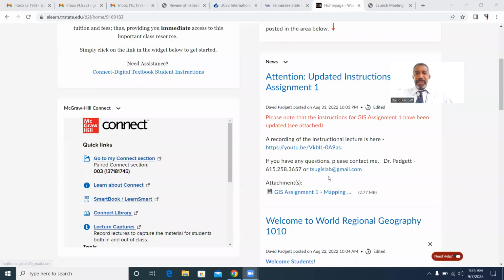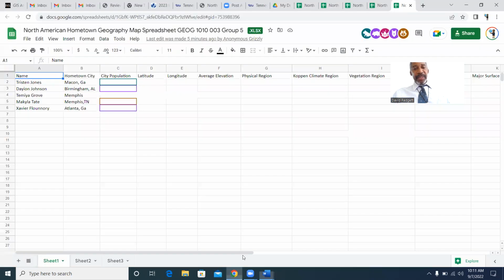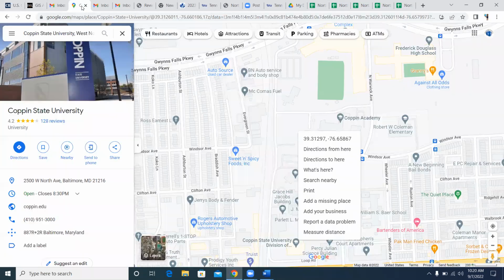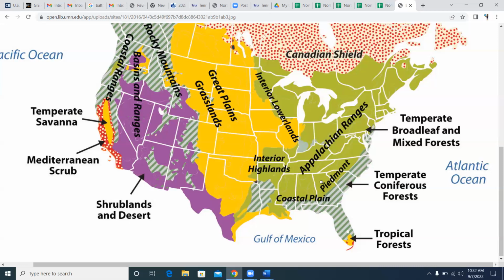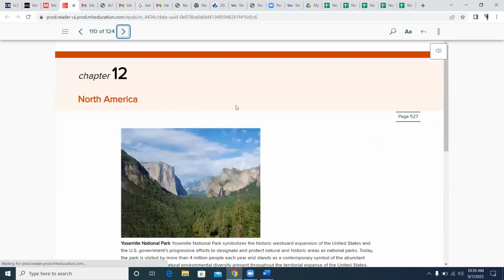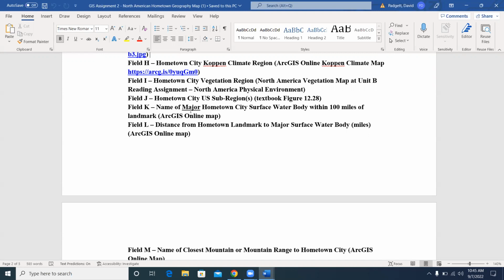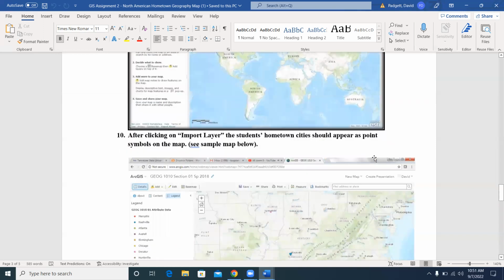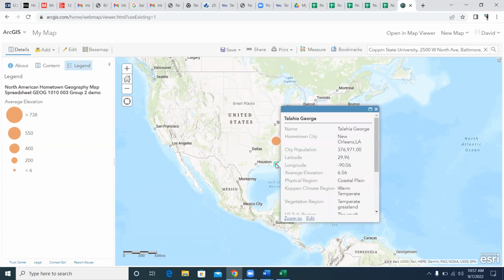GIS Assignment 2 Instructional Video GEOG 1010 03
World Regional Geography 1010 Section 03 Fall 2022 - Dr. David A. Padgett, Associate Professor of Geography